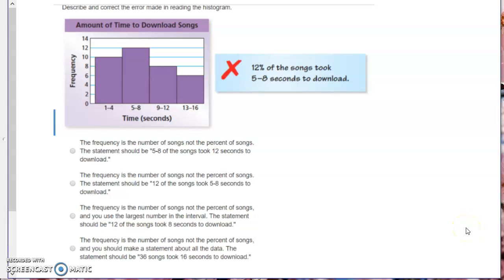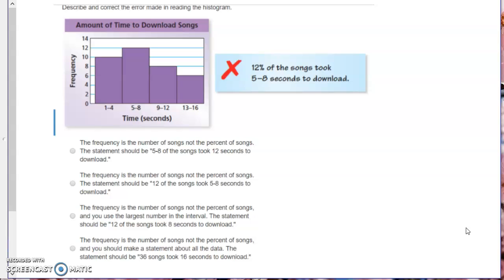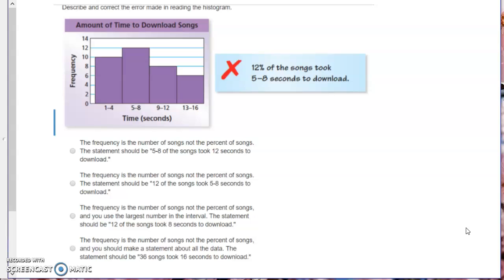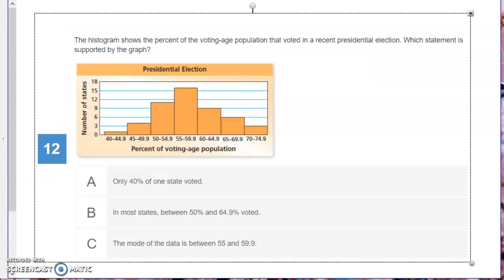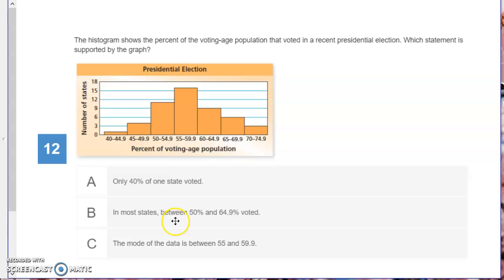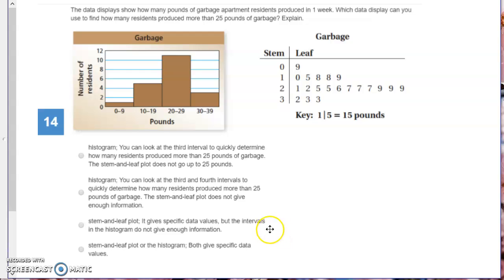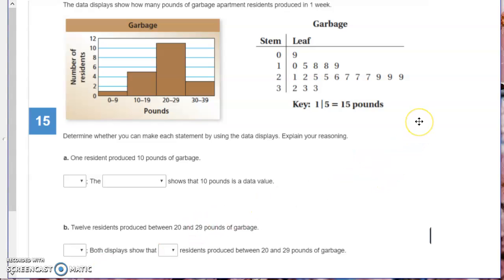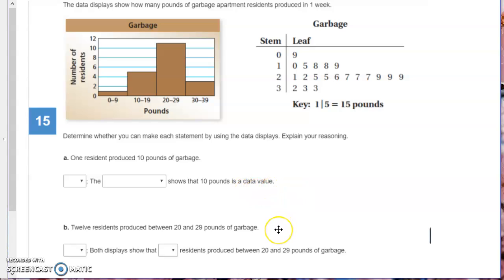10.2 Lesson Practice Work